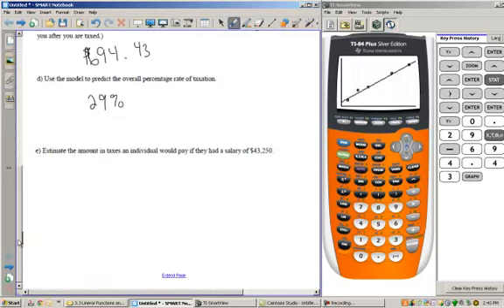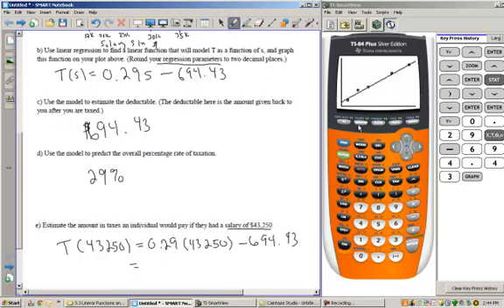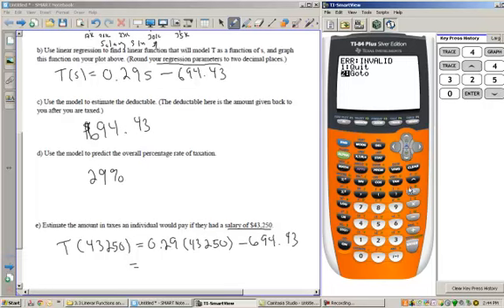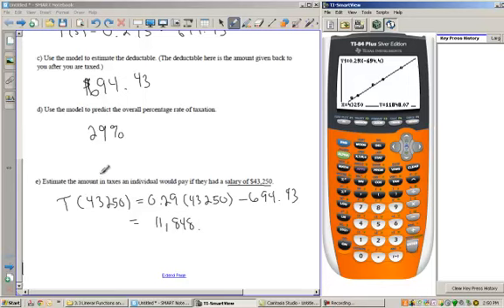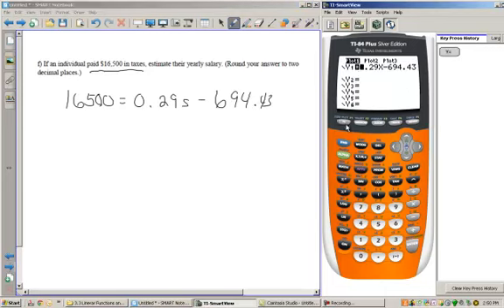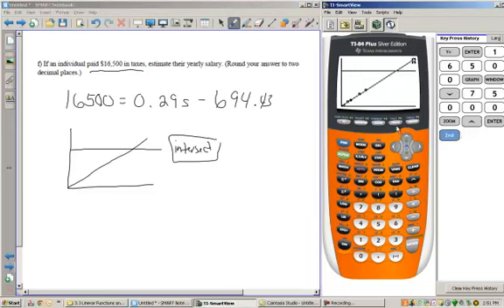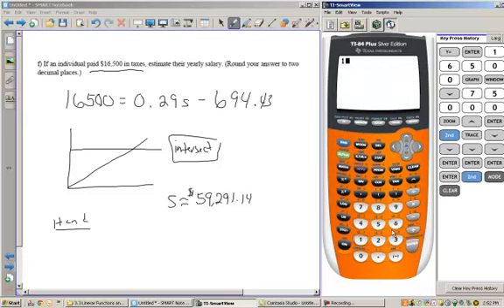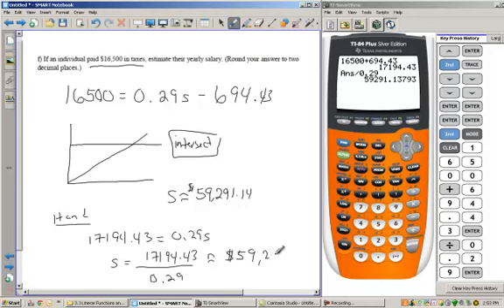HW Video Solutions - 3 Linear Functions and Models - Part 2